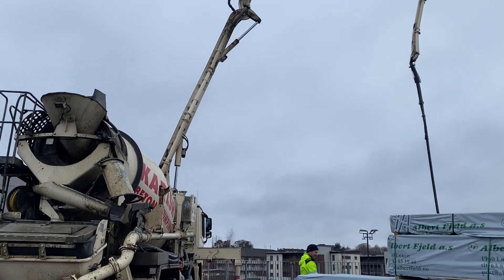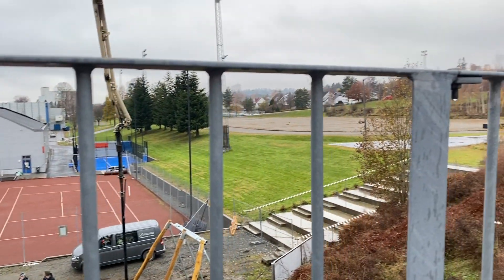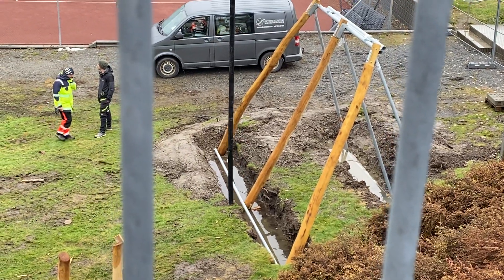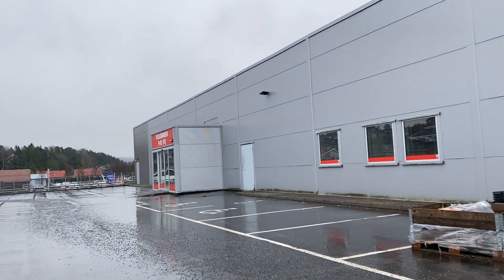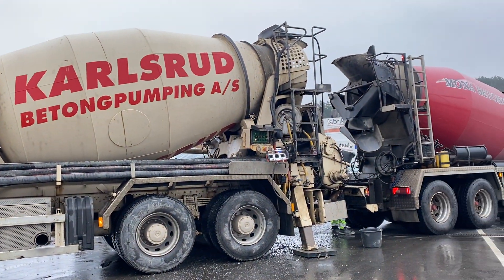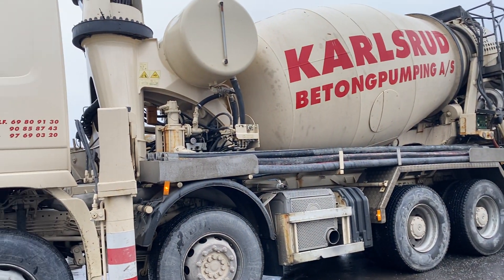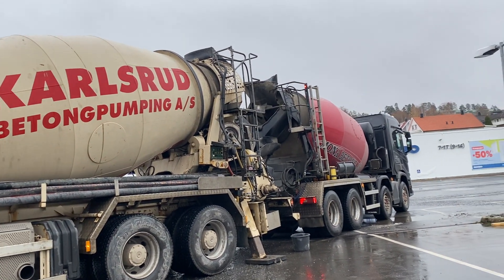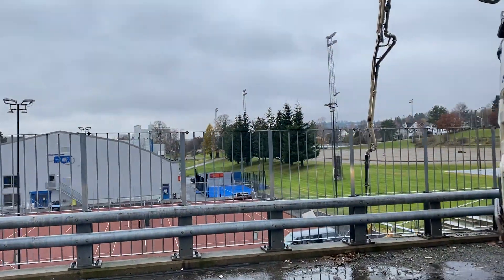CASTING PLAYGROUND @ Mysen Norway 🇳🇴🇳🇴 | Rain or shine to this job 🇳🇴 #2023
Hello guys ganito sila magwork kahit ulan work parin . Kahit mayroon tubig pwede pala titigas parin daw ang cement eh di wow dito sa Norway 🇳🇴🇳🇴👏🏻👏🏻👏🏻 #2023